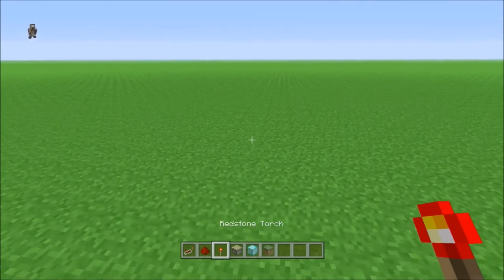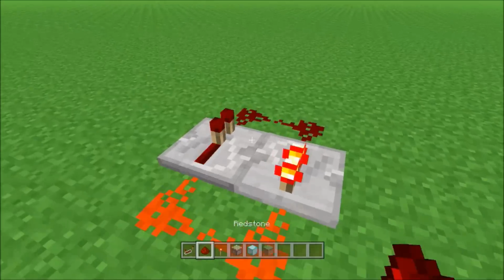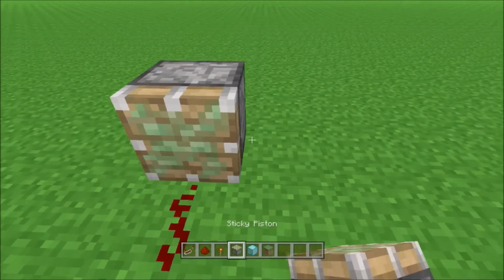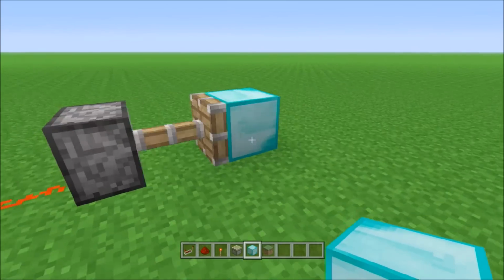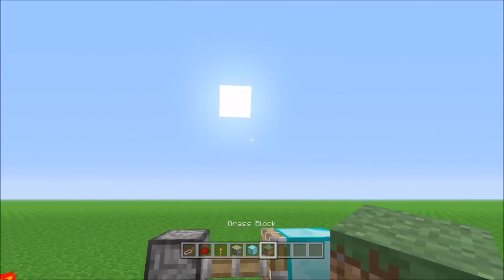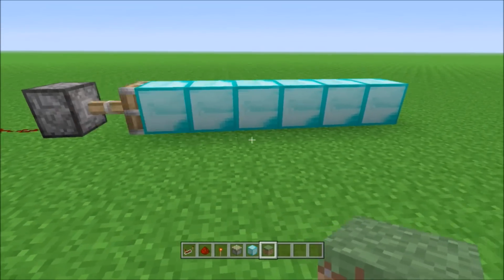Minecraft PS3 & Xbox 360 - Duplicate Blocks ! - (PS4/Xbox One)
-In todays video i will be showing you guys how to Duplicate Blocks on Minecraft Console, this consists of Minecraft PS3, PS4, Xbox One, Xbox 360!

-Be Sure to Smack The like Button With Your CONTROLLER, Mouse or Keyboard!

-Lets Try to get this video to 35 likes :D!!